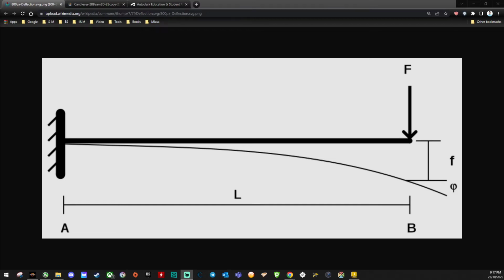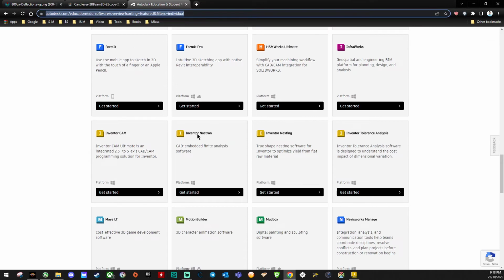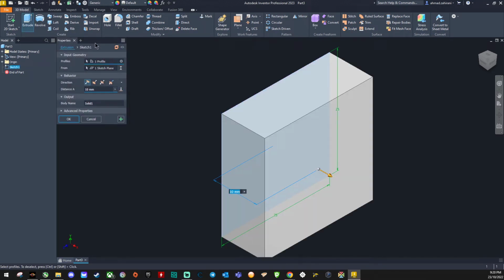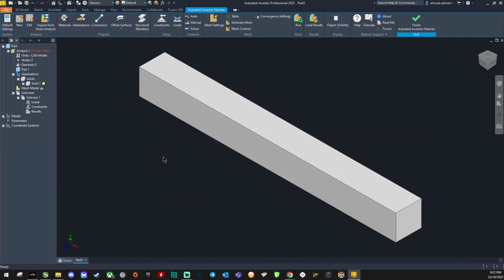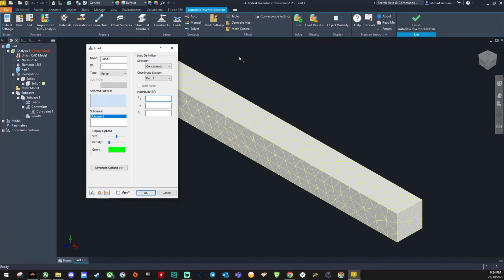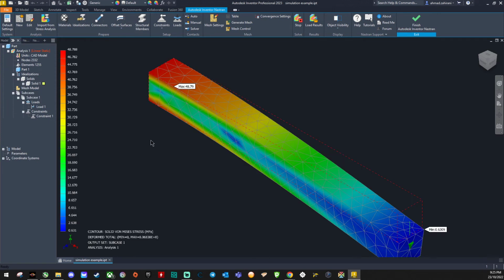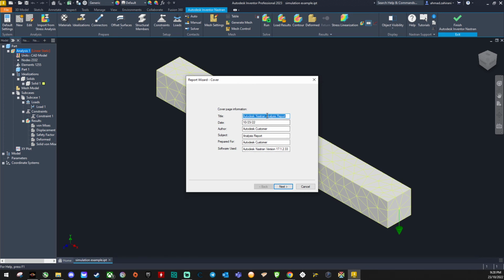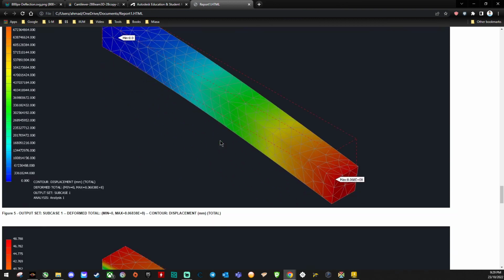Autodesk Inventor Nastran - Cantilever Beam Demonstration (23/10/2022)